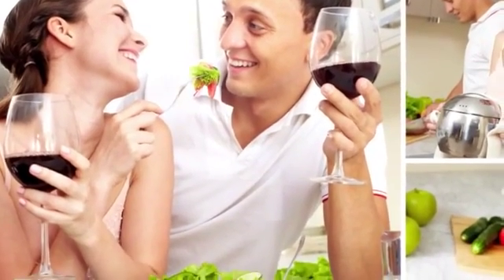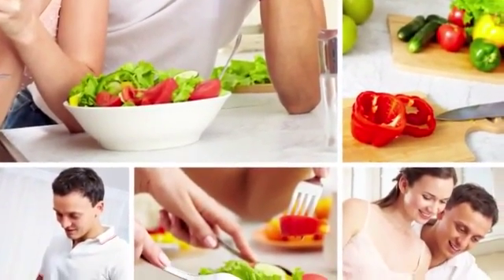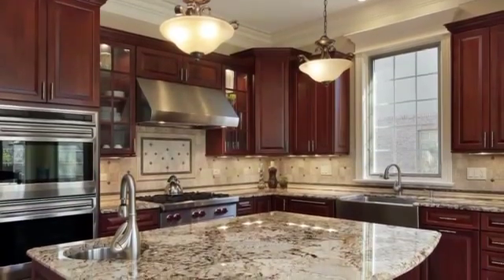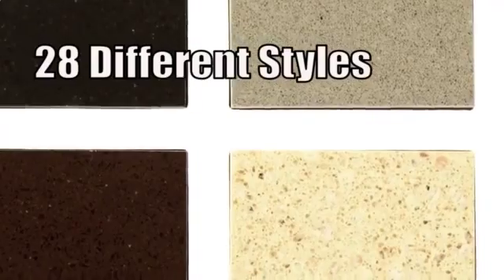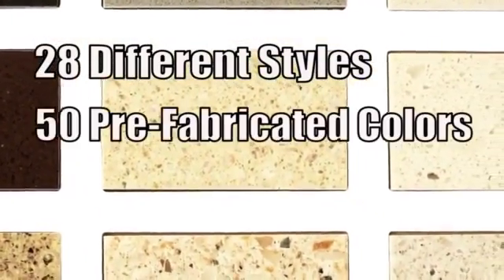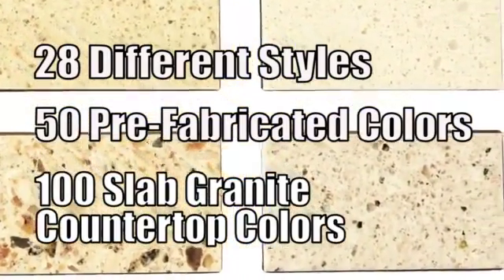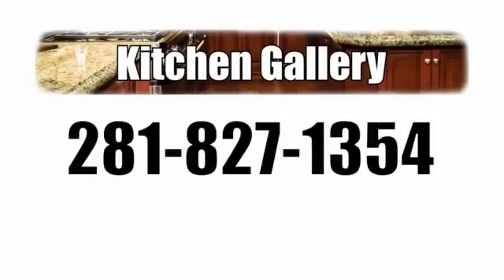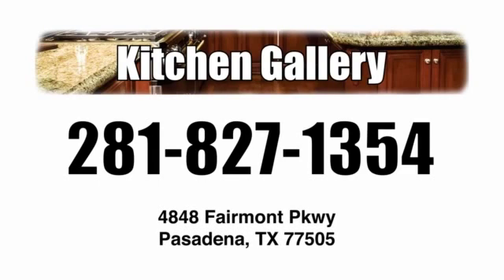Kitchen Gallery | Custom Kitchen & Bathroom Cabinets, Granite Countertops & Sinks in Houston, TX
The kitchen is the core and heart of your home, it’s where families and friends tend to gather around and were busy lives intersect. No doubt it’s the most important and special room in the entire home. Kitchen Gallery provides you with quality cabinetry and granite countertops to complete the kitchen of your dreams. We offer over 28 different styles of ready-to-assemble wood cabinets in a variety of 50 prefabricated colors and 100 slab granite countertop colors. A gorgeous, functional and surprisingly affordable kitchen and bathroom begin here. Customer satisfaction is what we strive for in every kitchen we install. Experience quality, variety and luxury for your kitchen at low prices. It is our commitment to offer you the best kitchen cabinets and granite countertops paired with the most excellent customer service. You can also visit our showroom at 4848 Fairmont Pkwy in Pasadena, TX.